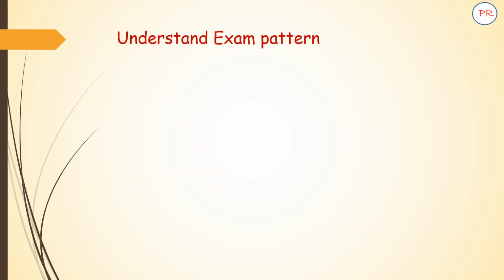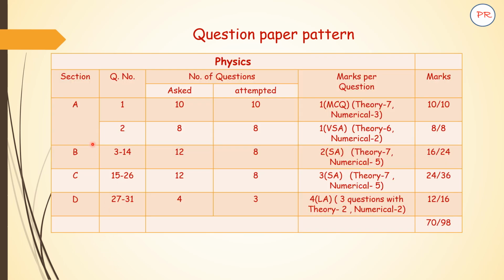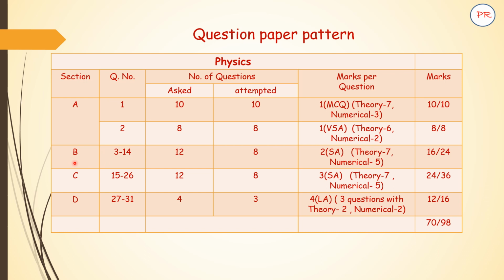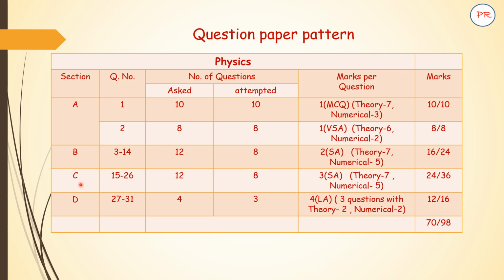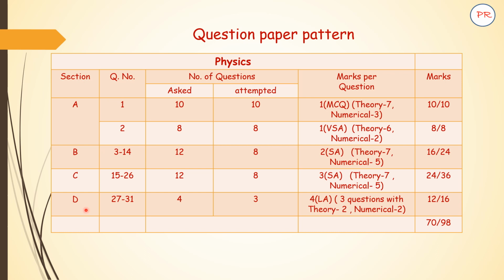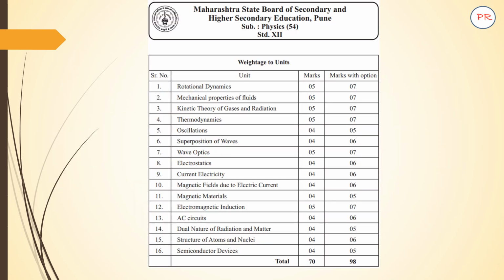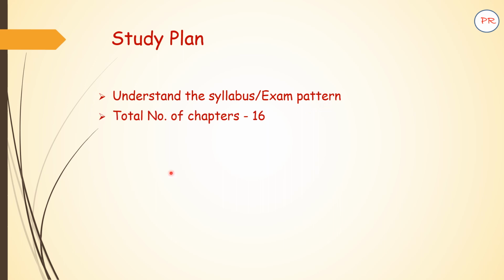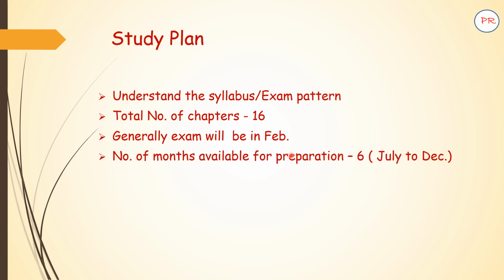How to score Good marks in Physics | XII Science | Class 12 Physics | HSC Board 2024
Physics is very important subject in science from board exam as well as entrance exam point of view. This video will give you an idea how to score Good marks in XII Science Physics. Topics covered are Question paper pattern, Syllabus ,  Making of notes,  Tips for numerical practice, Time management .

For Chapter wise practice paper
Ch.1 Rotational dynamics Practice paper 12 th Science Maharashtra board
Ch.2 Mechanical properties of fluid Practice paper 12 th Science Maharashtra board